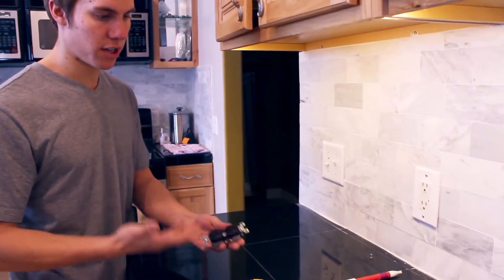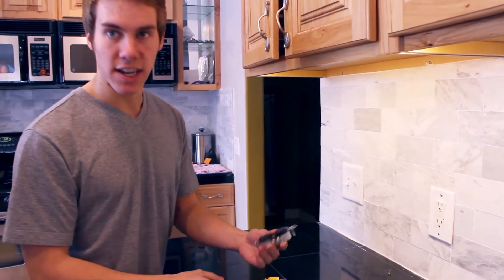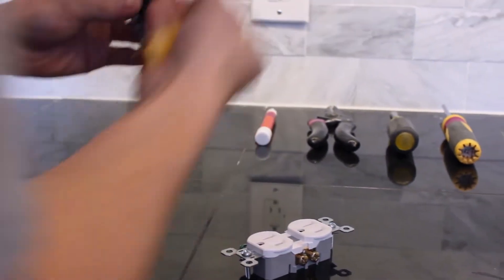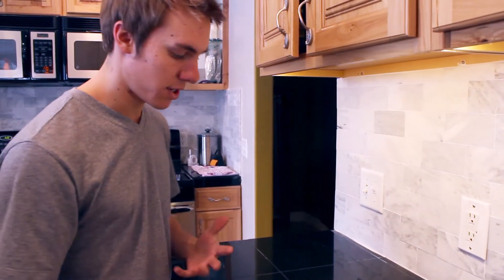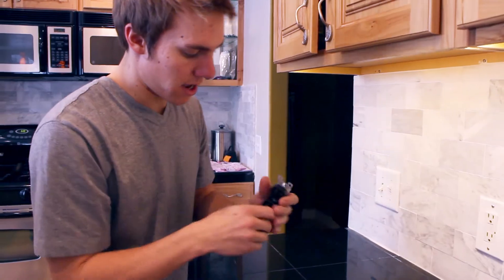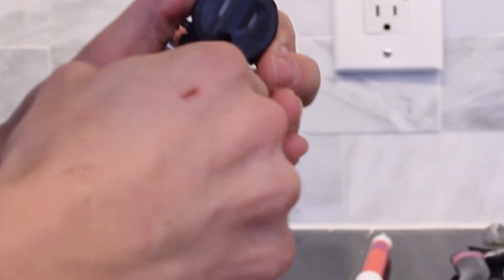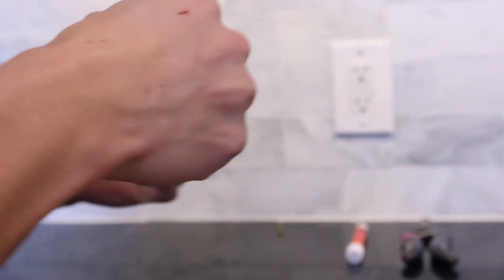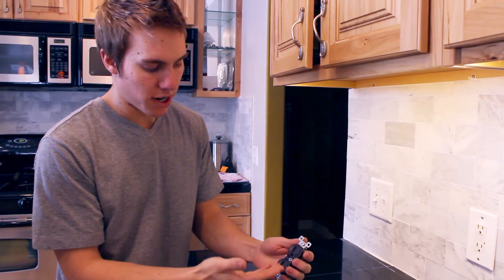The Difference Between Tamper Proof and Non-Tamper Proof Outlets